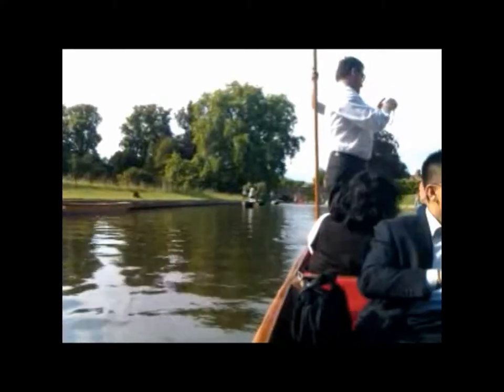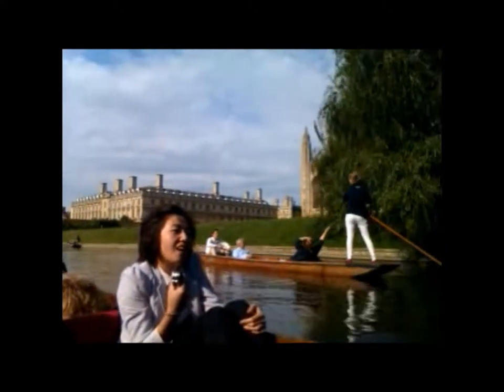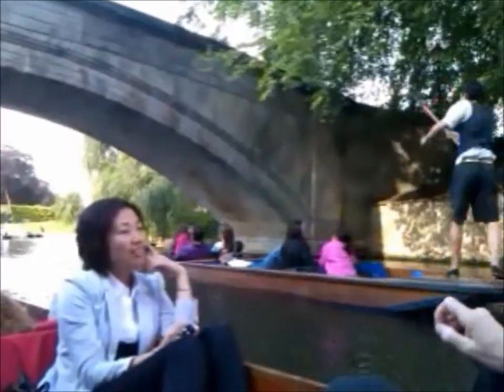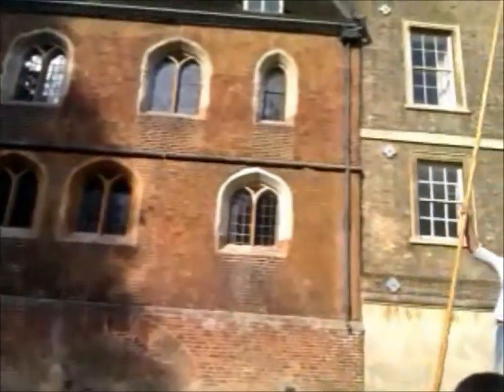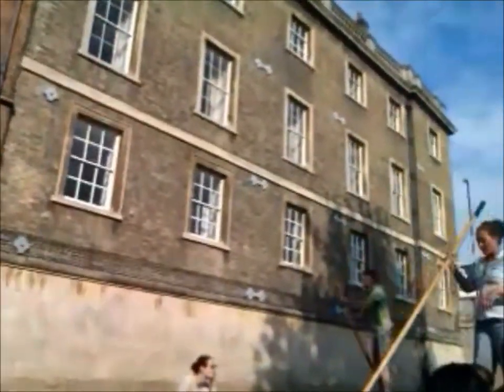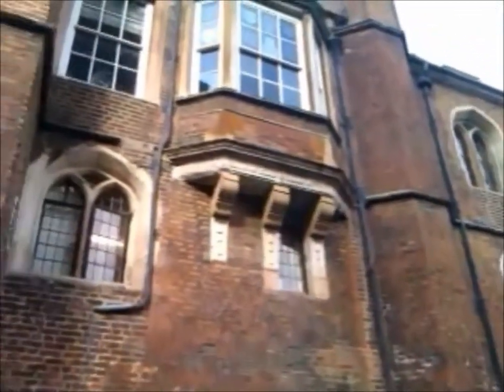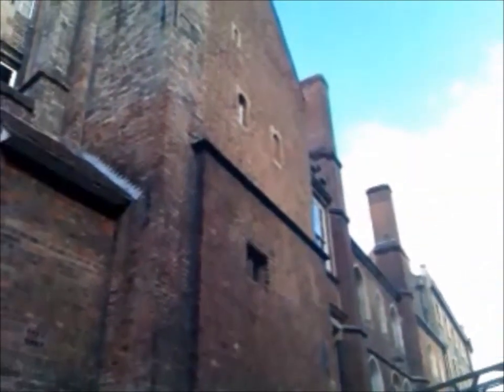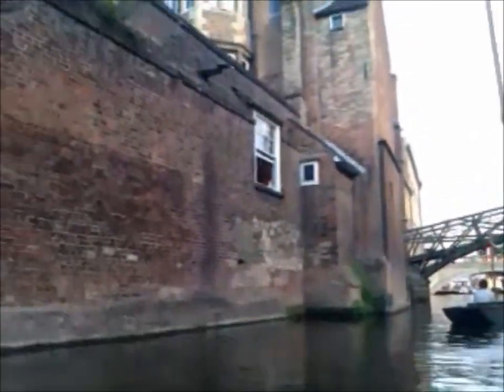2 July 2011 - VB186 - Punting on the Cam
Video Blog 186 - I had the opportunity to go punting on the river Cam in Cambridge. I had to film on my HTC Wildfire so apologies for the lower than normal sound and video quality